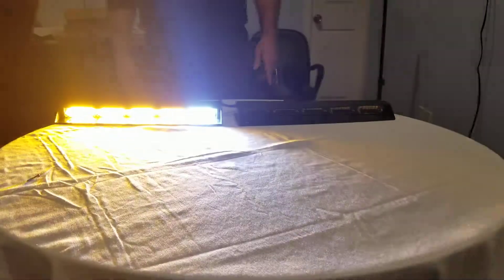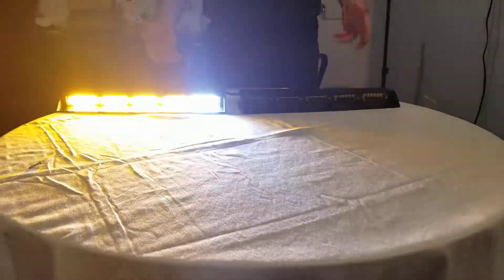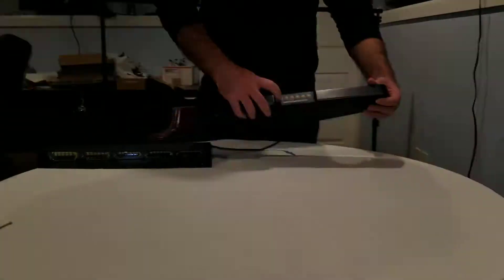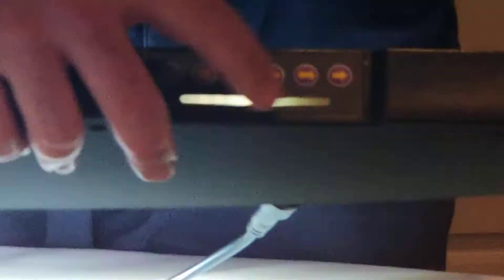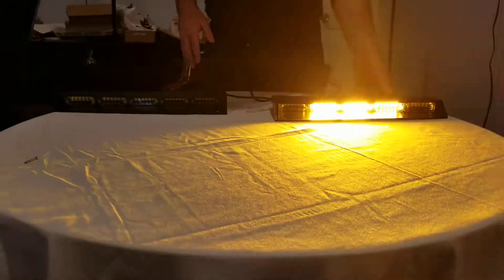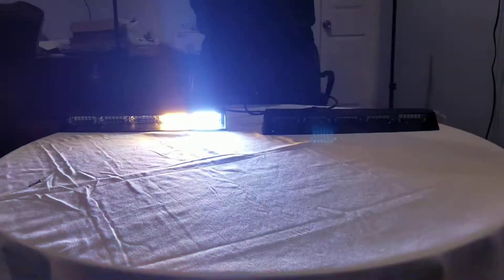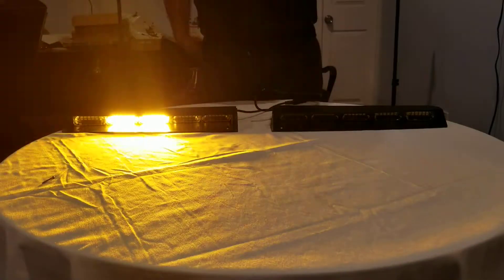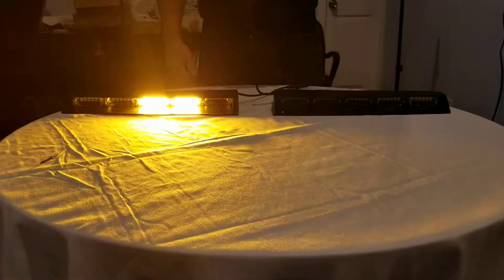LED Outfitters Black Friday 2020 - UV60 Visor Bar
Get our UV60 Interior visor bar for only $149.99!